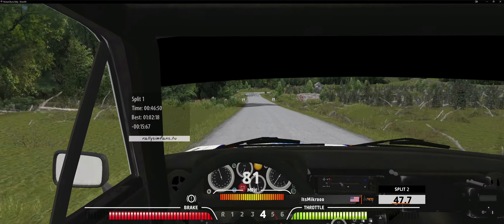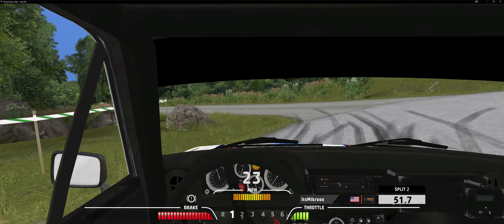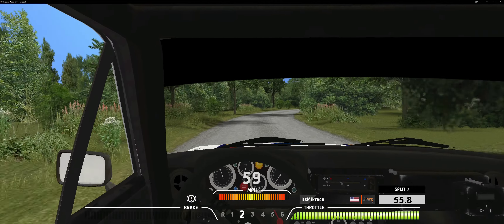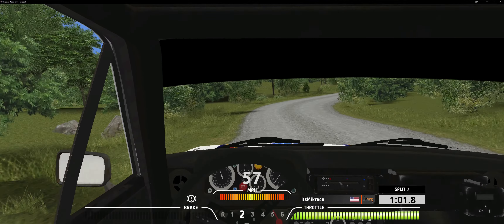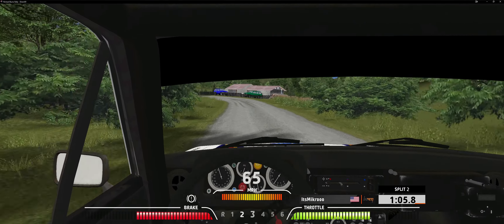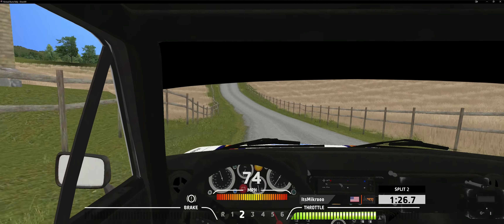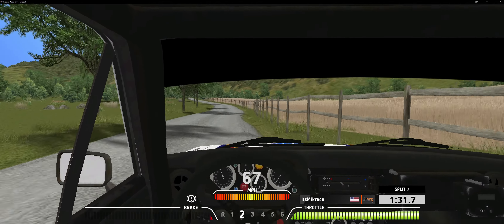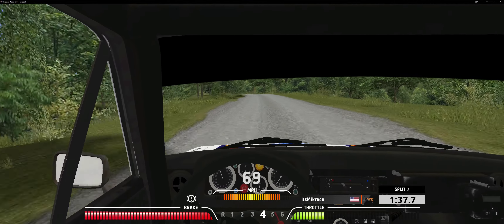Richard Burns Rally - Ford Escort Mk II RS Grp4 - RBR Moments Memorial 2 Leg 1 - 10 Rally School Mix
Rig : NextLevelRacing GTTrack
Seat : OMP TRS
Wheel : SimXperience AccuForce Pro V2
Pedals : MECA Cup 1
SEQ Shifter + Handbrake : ThrustMaster TSS-H